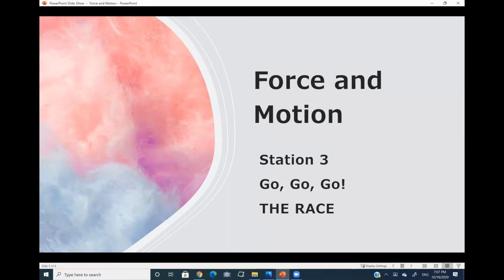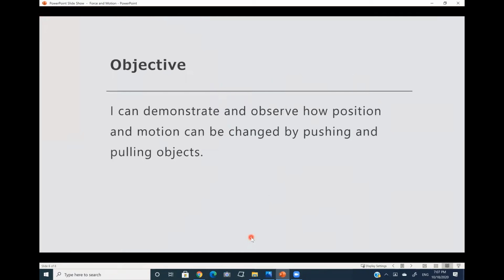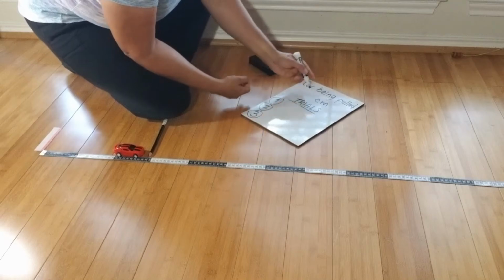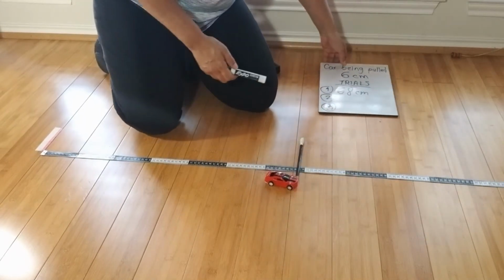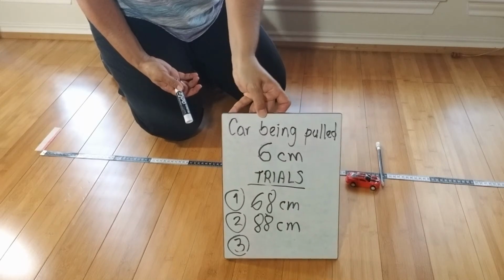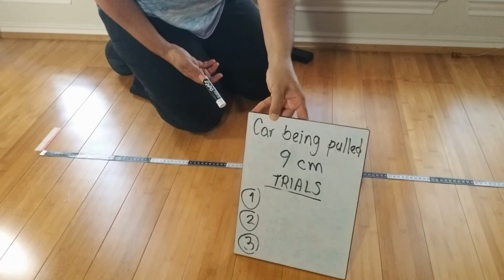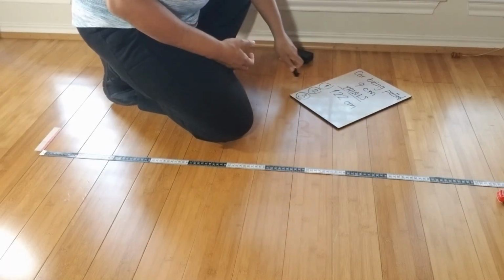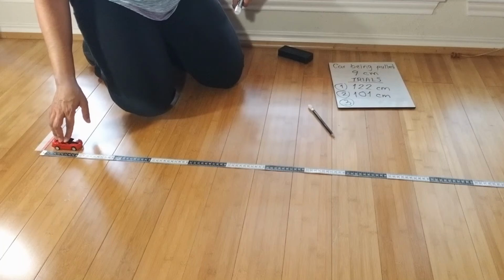Force & Motion Station3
In this video the students will learn that a toy car can travel farther if you apply more force.